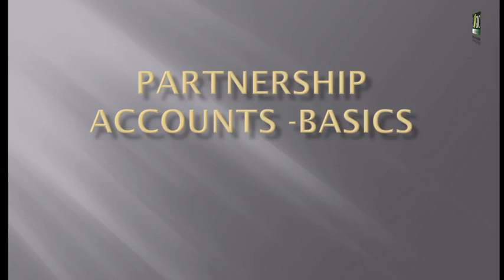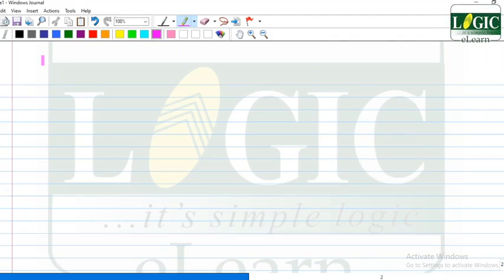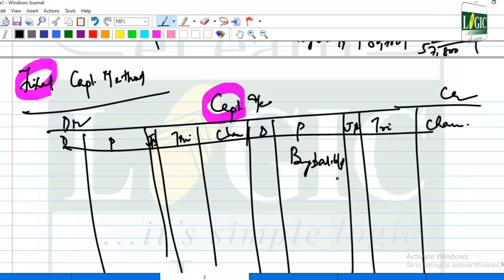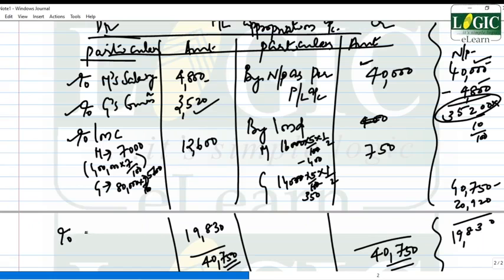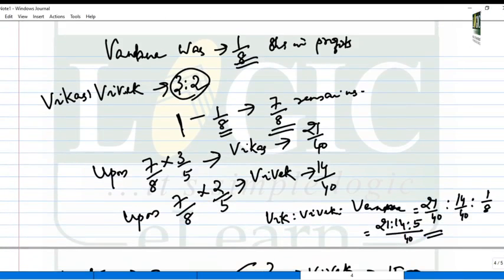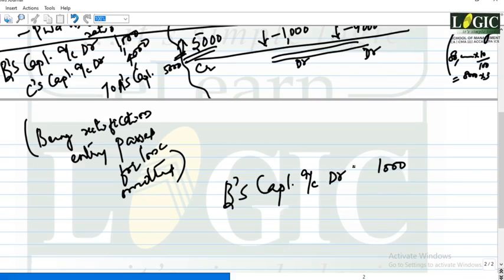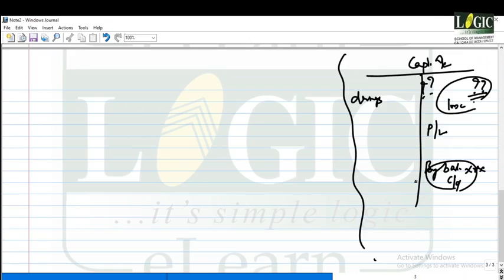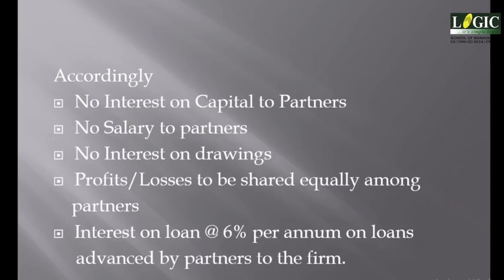PLUS TWO ACCOUNTANCY | L1| PARTNERSHIP BASICS | Dr.JYOTHI KAMAL